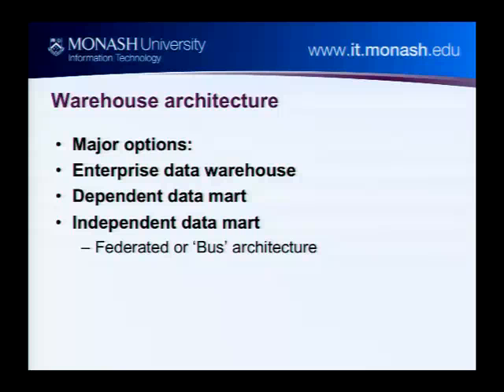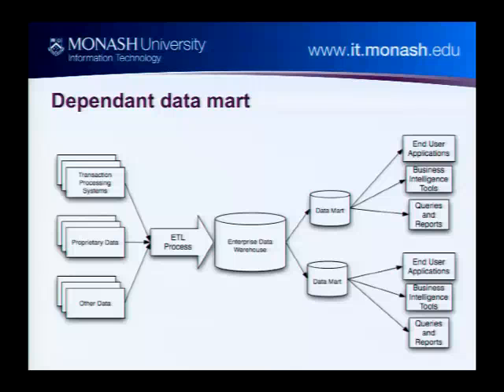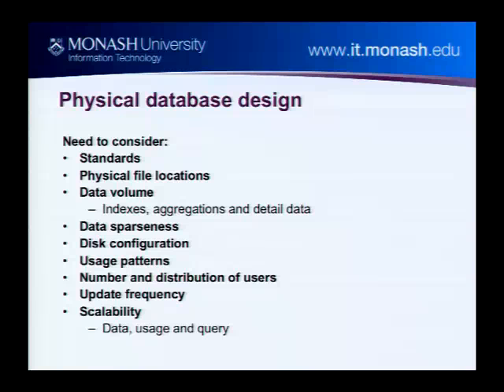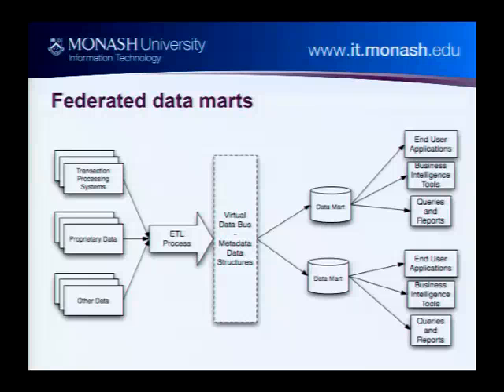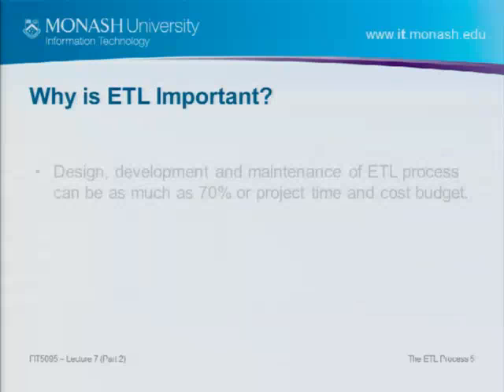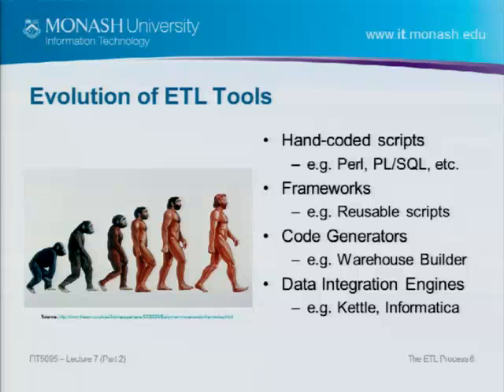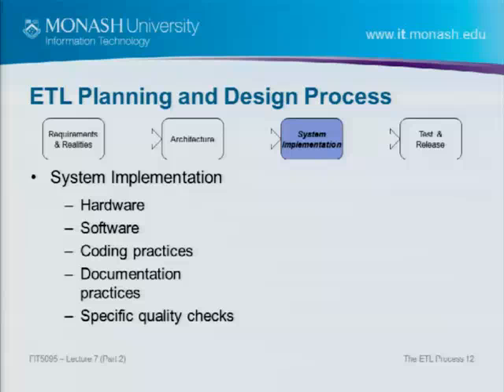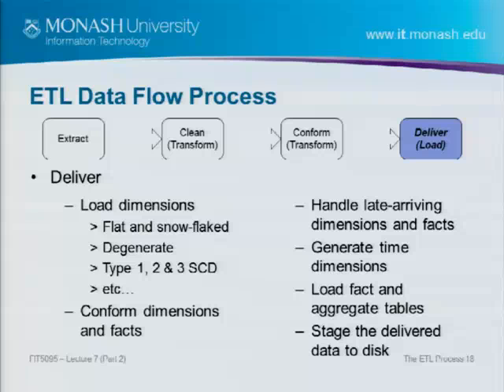Data Warehousing week 7